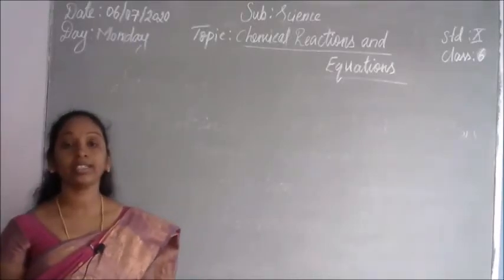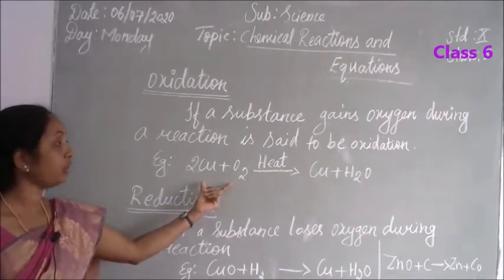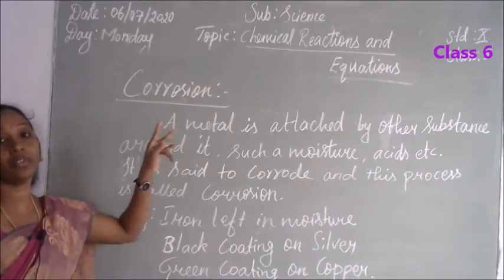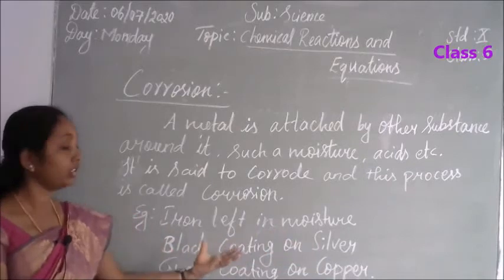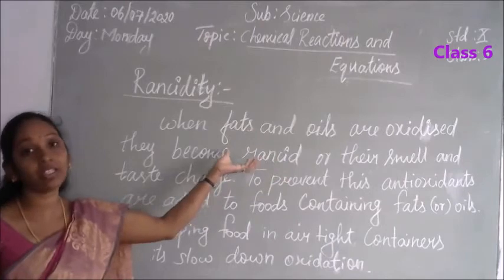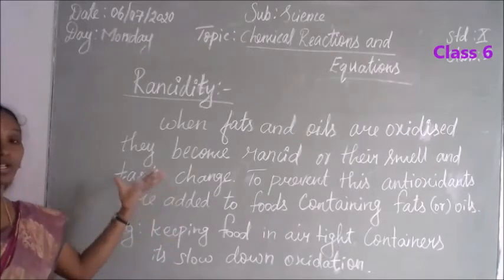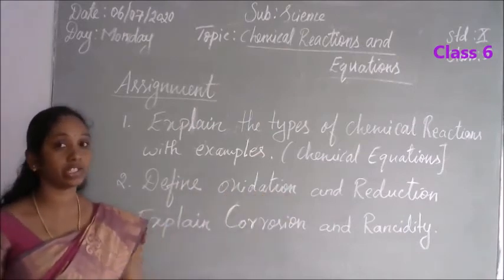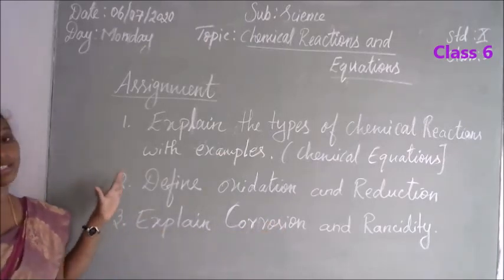10th Std SCIENCE- Class 6 - Chemical Reactions and Equations - Oxidation and Reductions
Their definitions in terms of furnishing of H+ AND OH- ions, General properties, examples and uses, concept of pH scale (Definition relating to logarithm not required), the importance of pH in everyday life; preparation and uses of Sodium Hydroxide, Bleaching powder, Baking soda, washing soda and Plaster of Paris.
• Chapter 3: Metals and Nonmetals
Properties of metals and non-metals; Reactivity series; Formation and properties of ionic compounds; Basic metallurgical processes; Corrosion and its prevention.
Covalent bonding in carbon compounds. Versatile nature of carbon. Homologous series. Nomenclature of carbon compounds containing functional groups (halogens, alcohol, ketones, aldehydes, alkanes and alkynes), difference between saturated hydrocarbons and unsaturated hydrocarbons. Chemical properties of carbon compounds (combustion, oxidation, and addition and substitution reaction). Ethanol and Ethanoic acid (only properties and uses (, soaps and detergents.